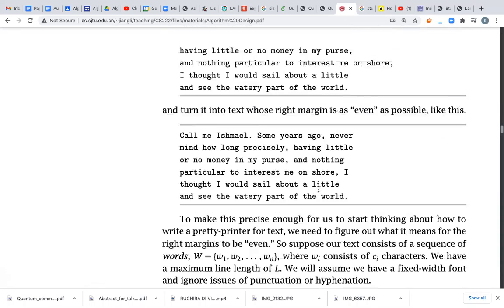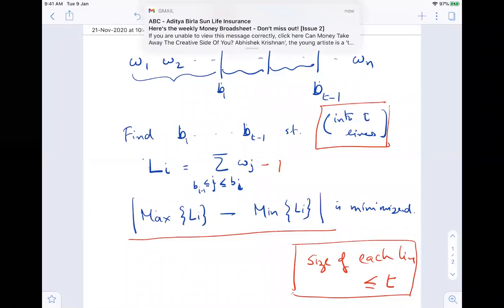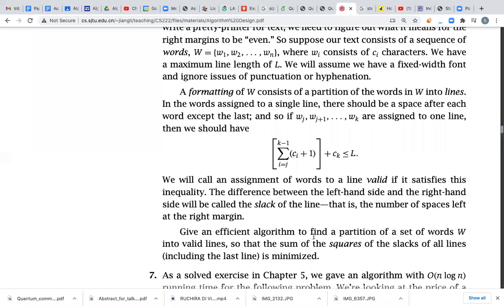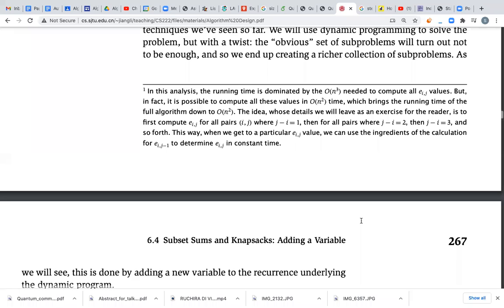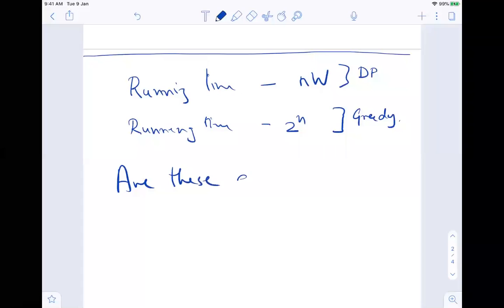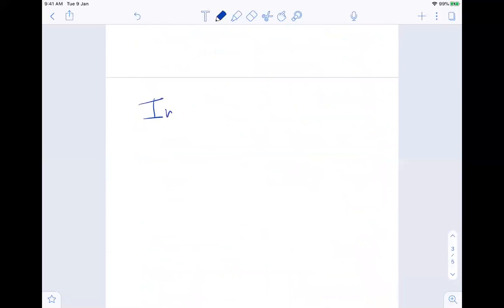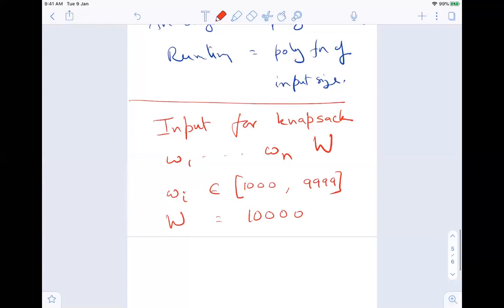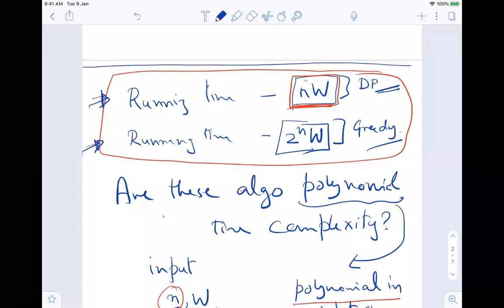Class video of 21st November 2020